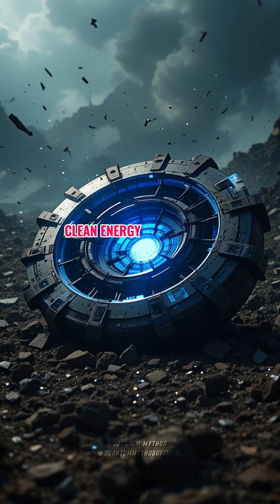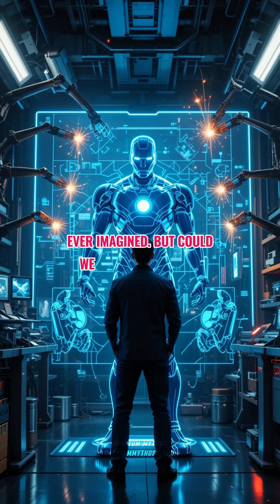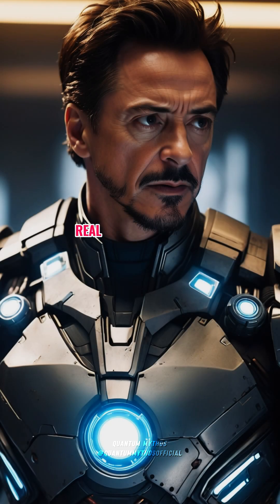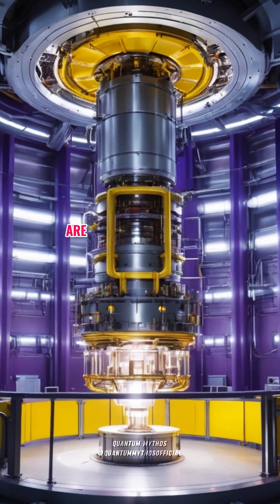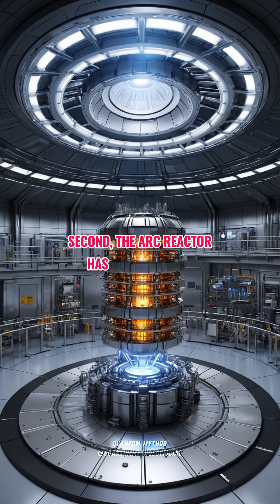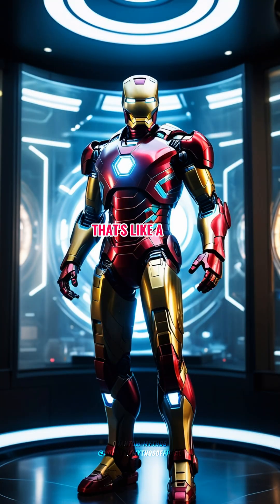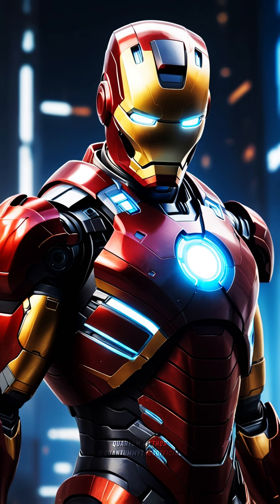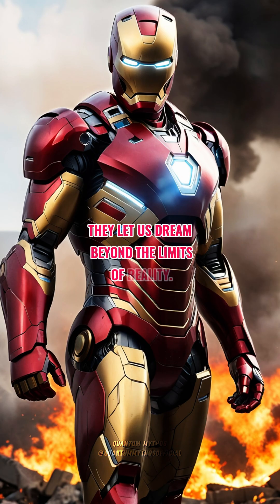Iron Man's Arc Reactor: Why Real Science Says It's Impossible?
ALL OF THE IMAGES USED IN THIS VIDEO IS AI GENERATED.